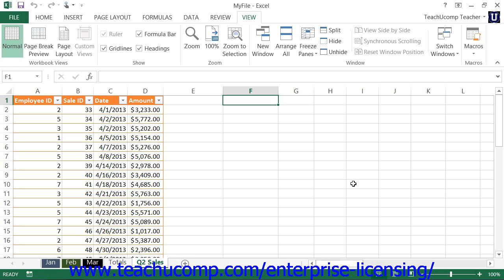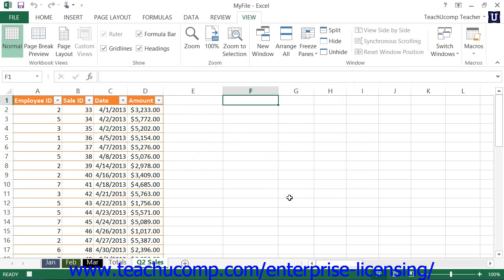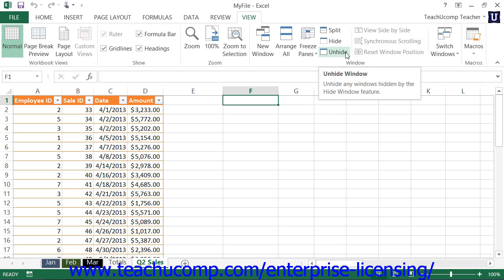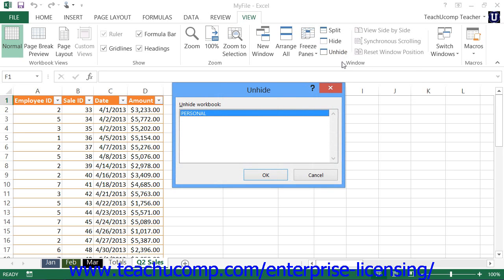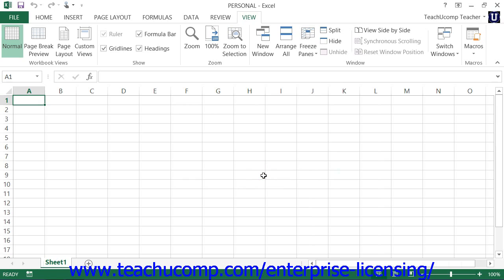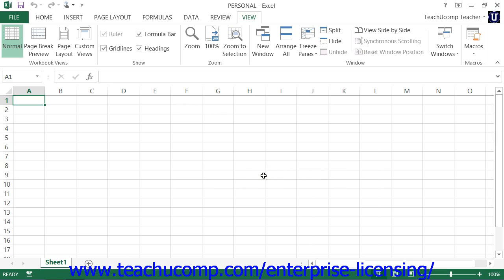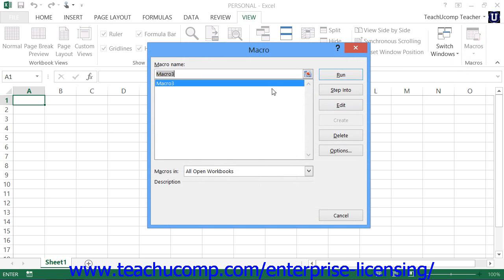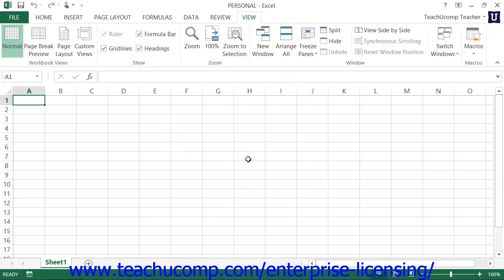Microsoft Office Excel Tutorial 2013 Running Macros 37.3 Employee Group Training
A clip from Mastering Microsoft Excel Made Easy: About Excel. Get a FREE demo of our training for groups of 5 or more